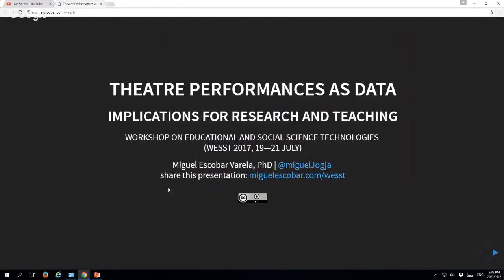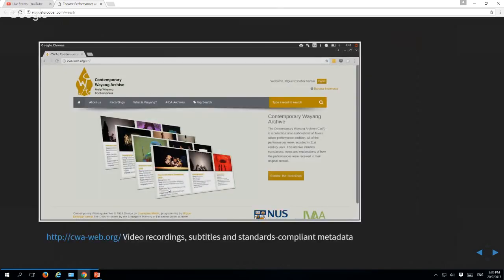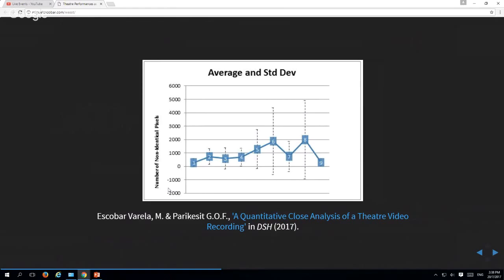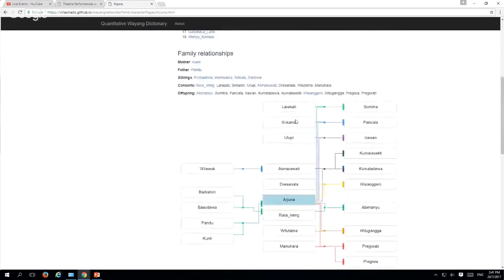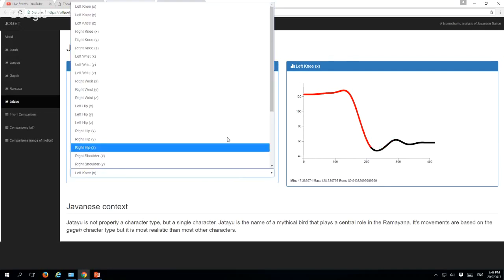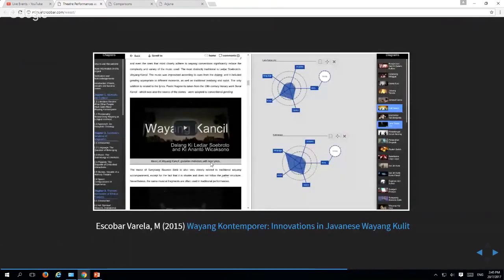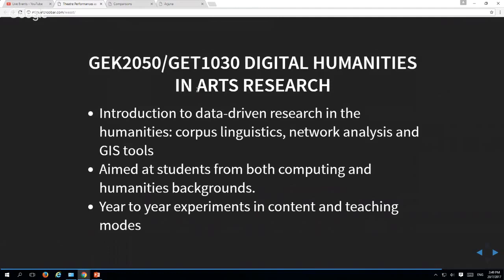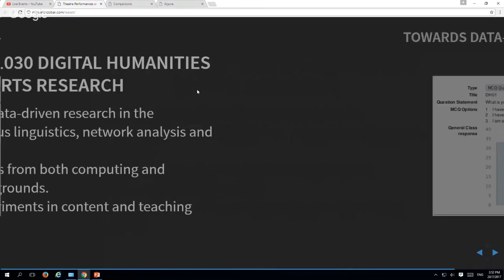Theatre Performances as Data: Implications for Research and Teaching (Miguel Escobar)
Presented by by Miguel Escobar, NUS, Theatre Studies

At the Workshop on Educational and Social Science Technologies (WESST) organized by the School of Computing (SoC), National University of Singapore (NUS) and The Institute for Application of Learning Sciences and Educational Technology (ALSET)